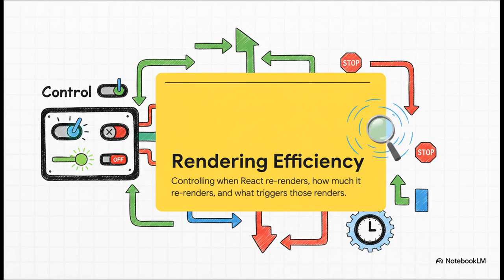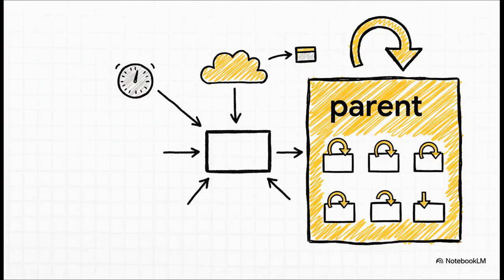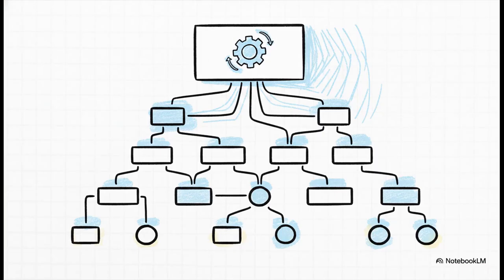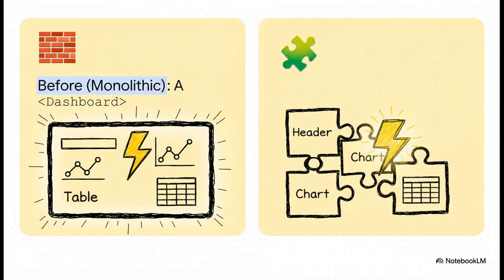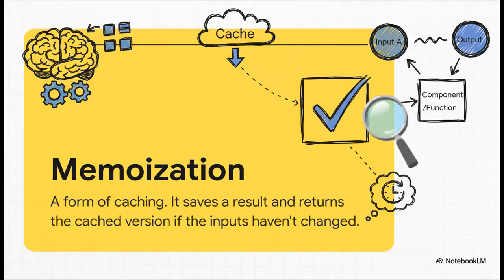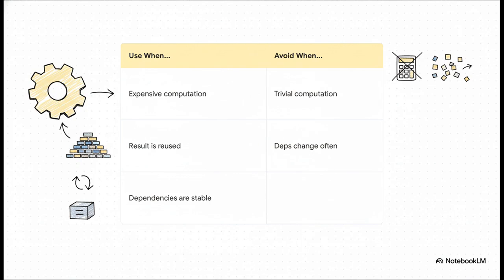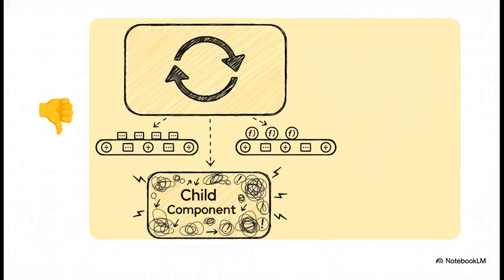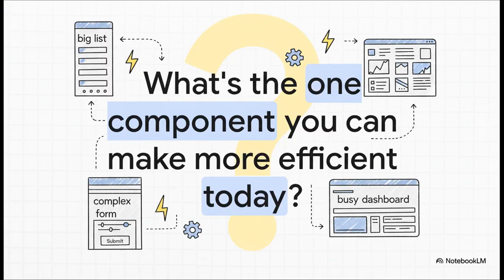01 Rendering Efficiency